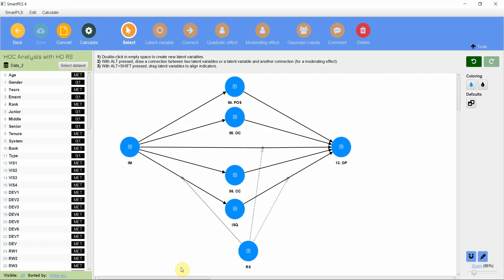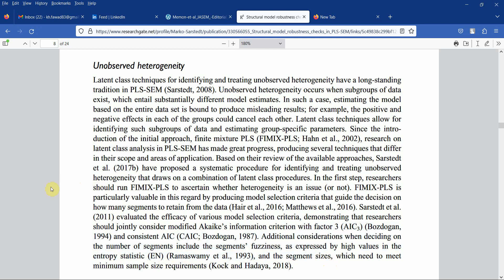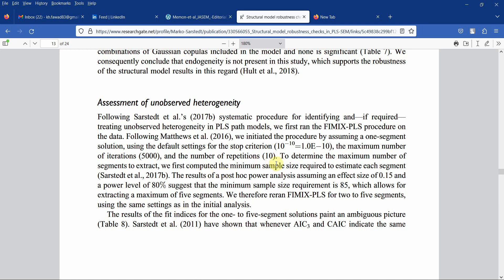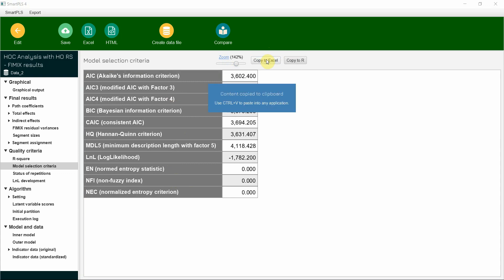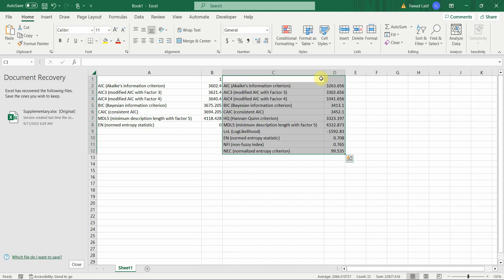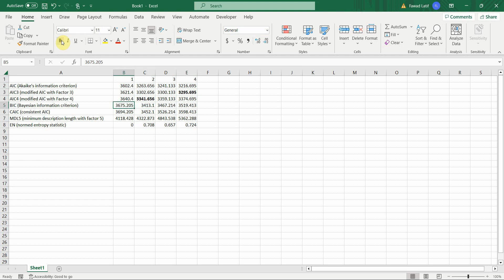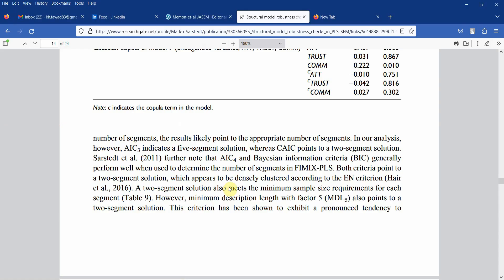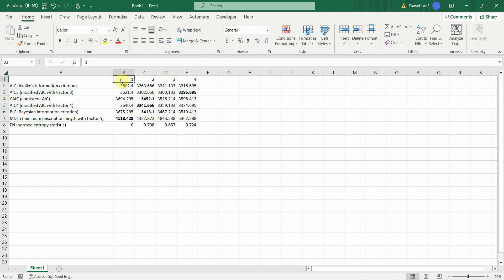Robustness Checks SmartPLS4 - Unobserved Heterogeneity using SmartPLS4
In this video titled: Unobserved Heterogeneity using SmartPLS4, We will discuss how to use SmartPLS4 to assess the unobserved heterogeneity. By the end of this video, you'll have a clear understanding of how to assess unobserved heterogeneity in your research using SmartPLS4 and make informed decisions to enhance the robustness of your findings.

Contents
00:13 - Introduction to Unobserved Heterogeneity
00:53 - The Importance of Assessing Unobserved Heterogeneity
01:36 - Selection Criteria for Assessing Heterogeneity
02:16 - Determining the Sample Size for Segments
04:22 - Analyzing Results for Different Segments
08:09 - Interpreting Fit Indices for Segmentation
10:29 - Handling Ambiguity in Segmentation Results
11:15 - Conclusion and Implications